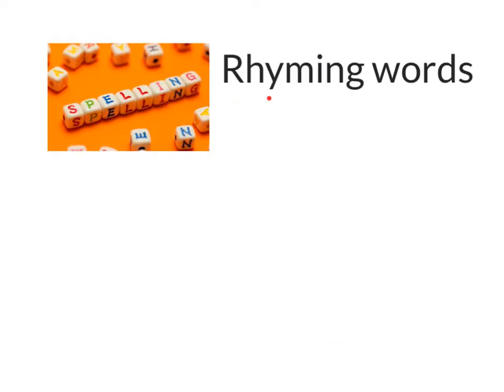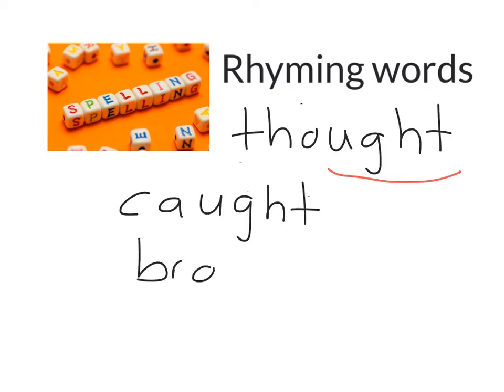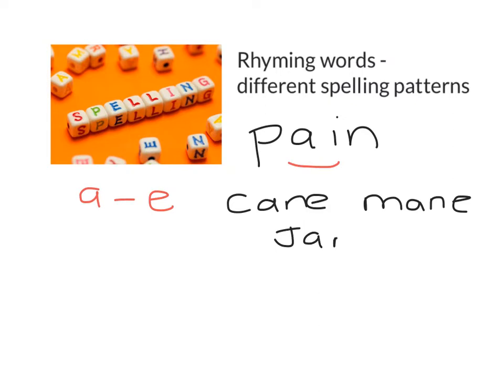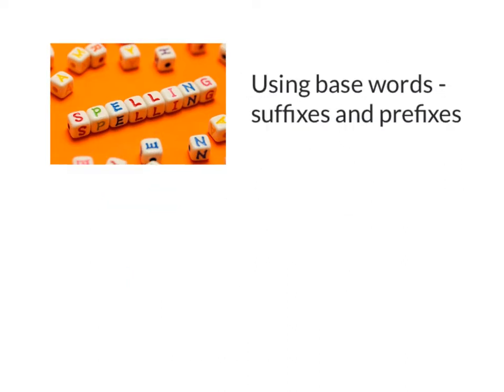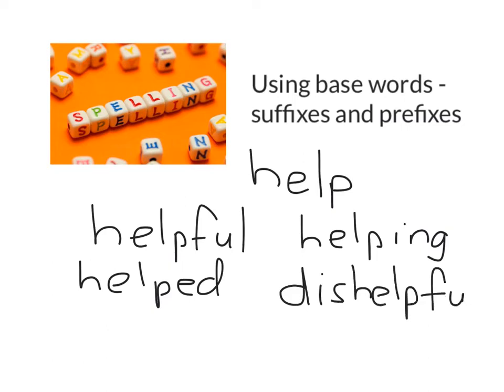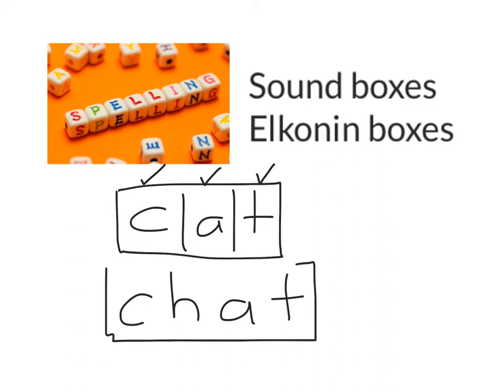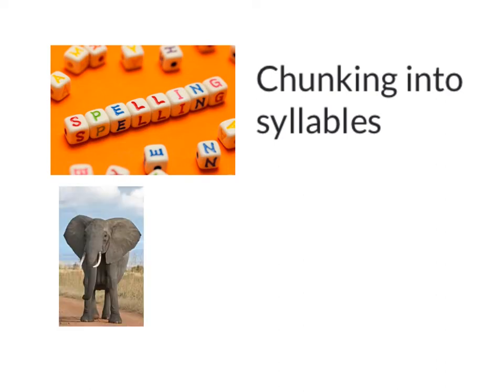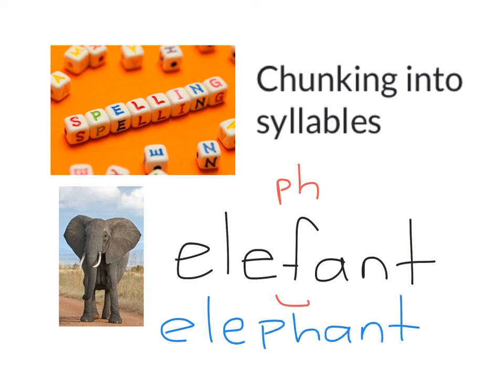Spelling unknown words